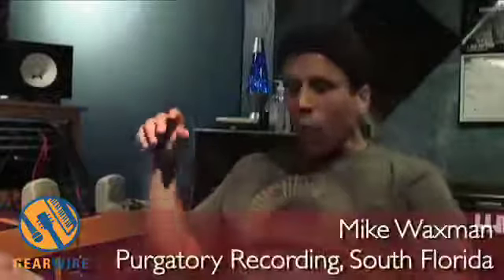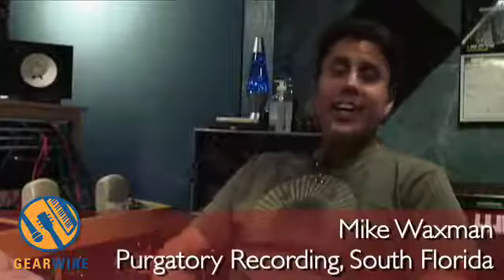SPL Class A 32 Channel Summing: Real Engineers Prefer Busses To Trains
Mike Waxman talks about the benefits of using his Class A 32 channels summing capabilities from SPL. Separating the tracks instead of jamming many on one bus has some advantages - each track gets its own fader and the stereo field is wider.

Plus, 32 class A channels of summing is all the rage with the kids these days.